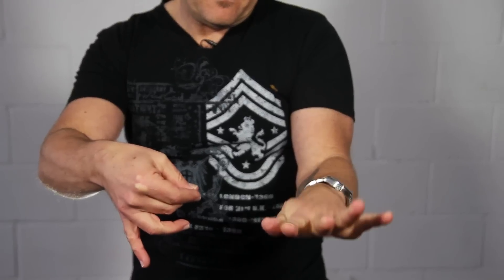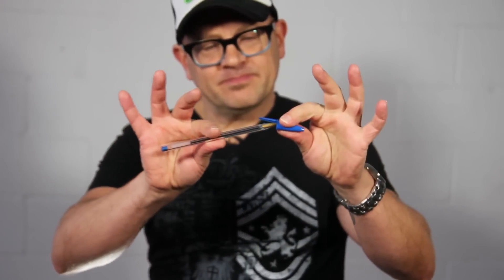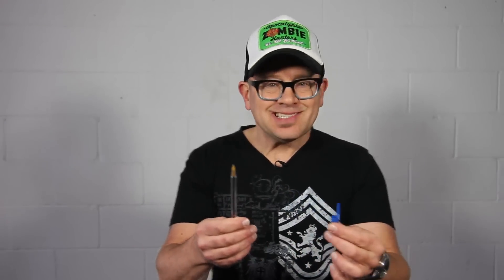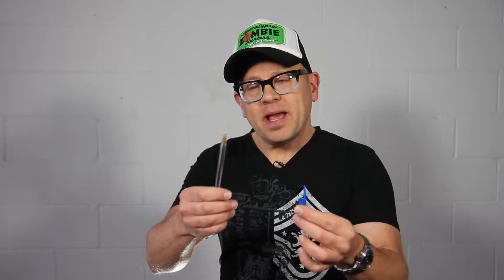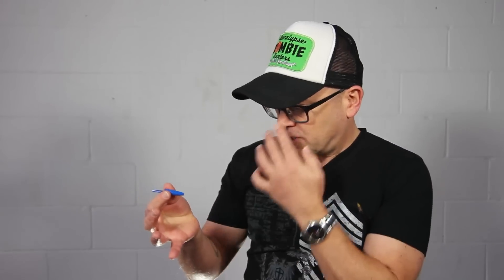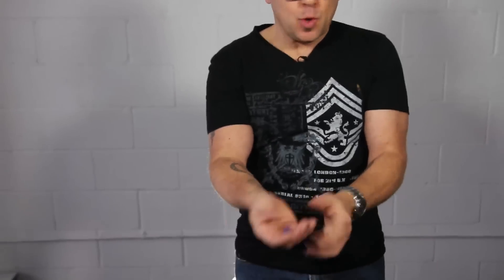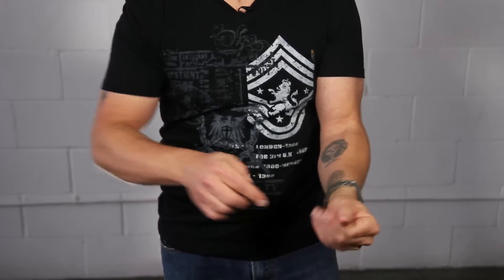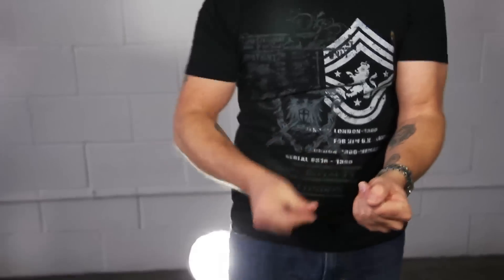Mystifying Magic Trick with a Pen Cap Revealed!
World famous magic creator and teacher Jay Sankey, explains this very easy (but still startling) magic trick with an ordinary pen.